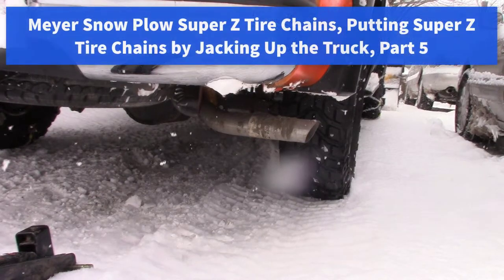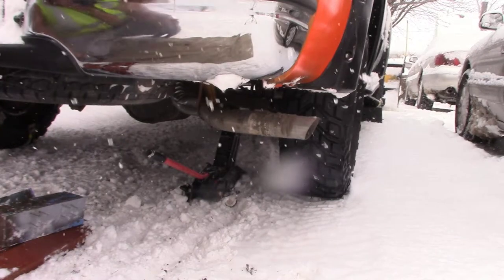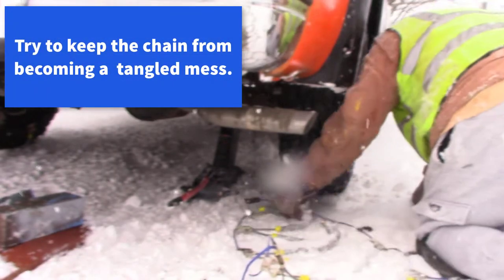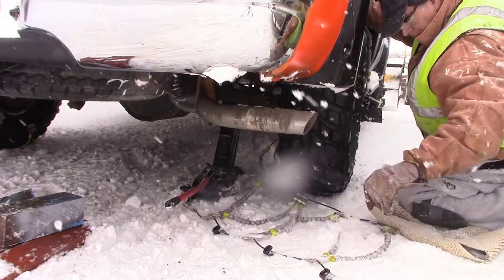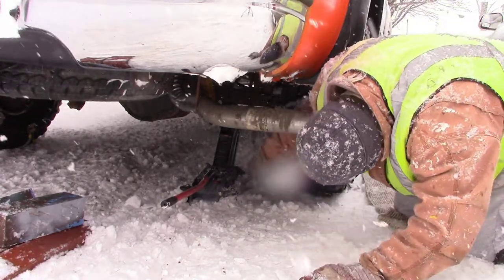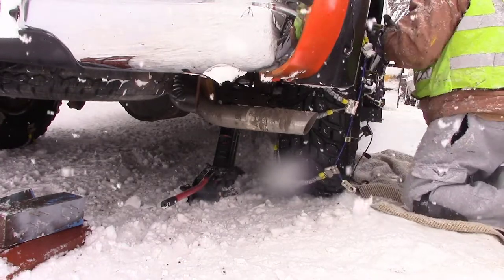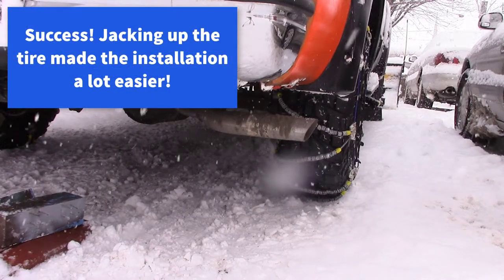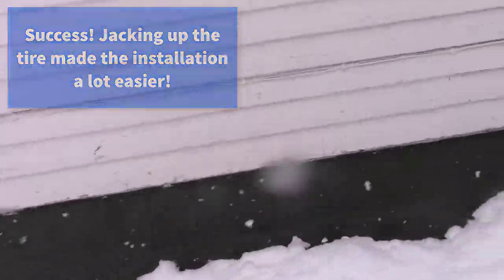Meyer Snow Plow Super Z Tire Chains, Putting Super Z Tire Chains by Jacking Up the Truck, Part 5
In this video, we'll make putting the Super Z Tire Chains on a lot easier by Jacking Up the Truck.